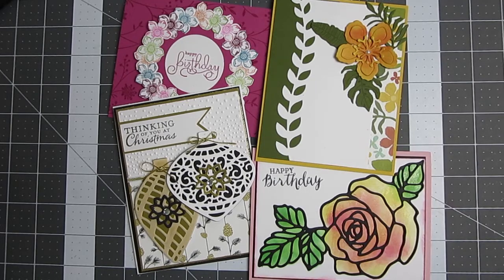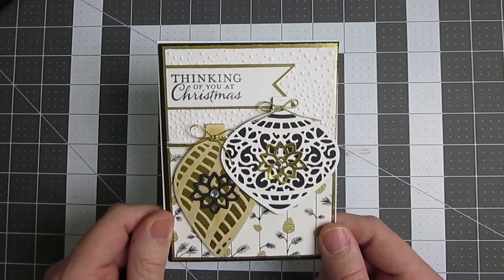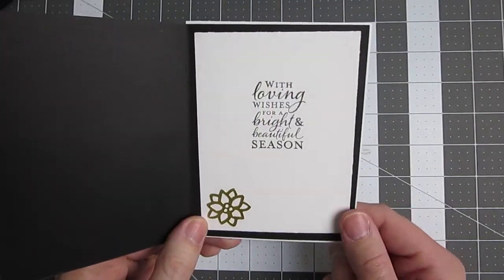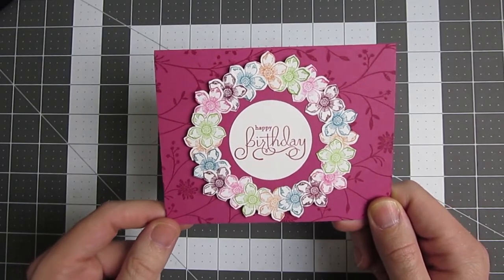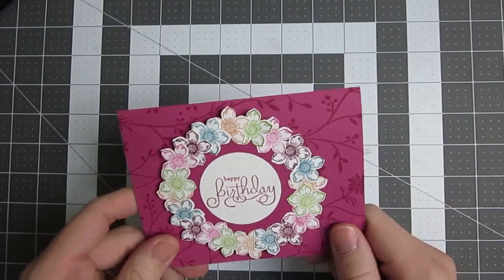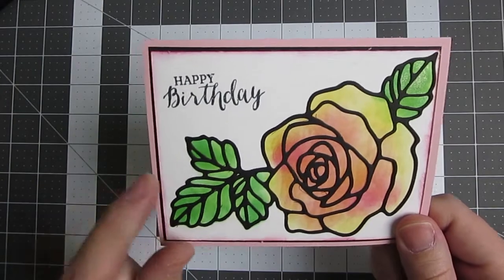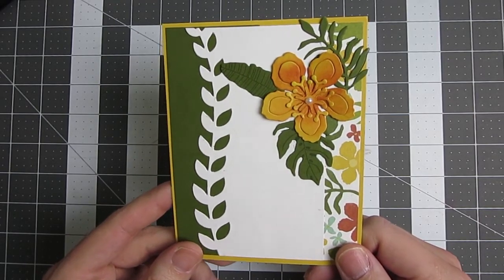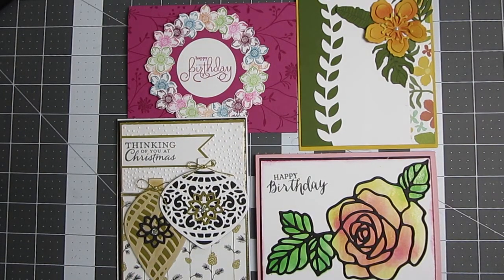Stampin' Up March 2016 Workshop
In this month's workshop, we made
- Delicate Ornaments Christmas Card
- Petite Petals Birthday Card
- Rose Wonder Birthday Card
- Botanical Gardens Card